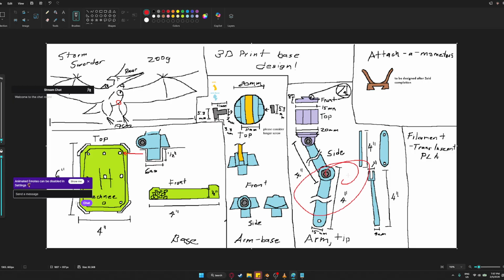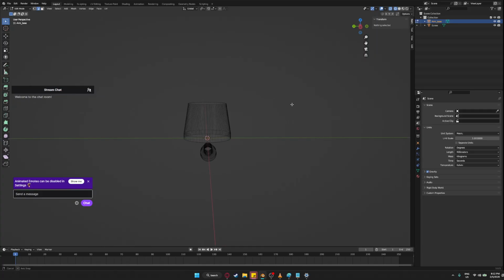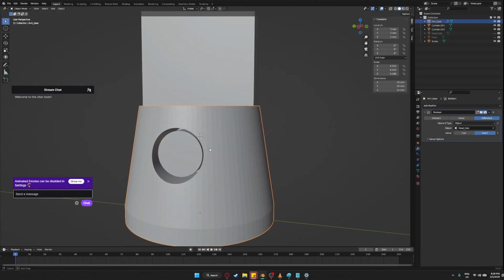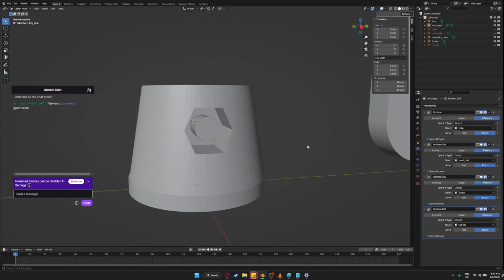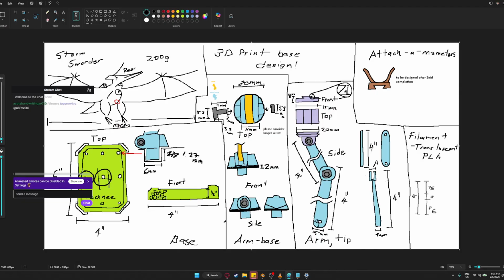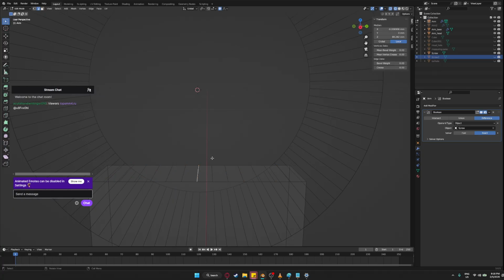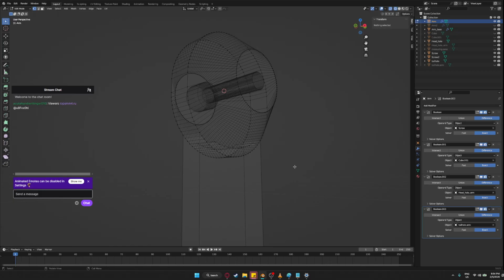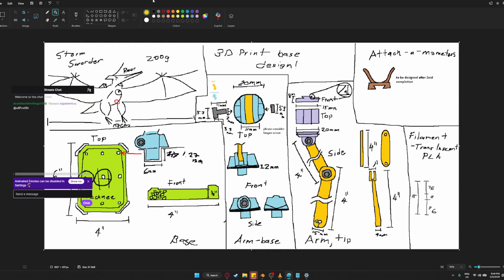Armed (3D print Project - Part 3)